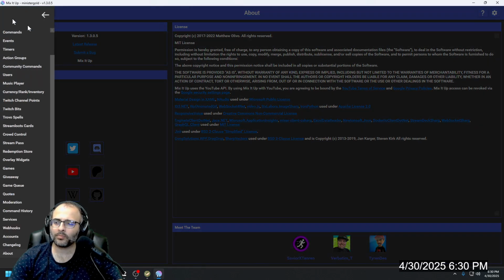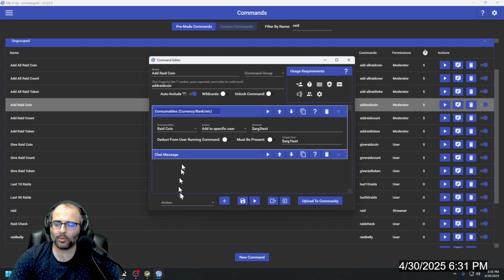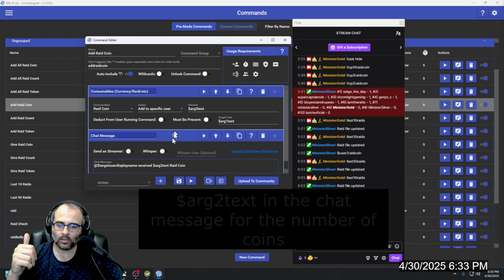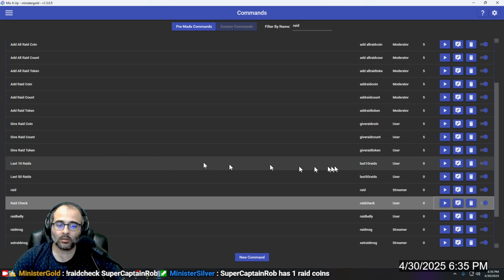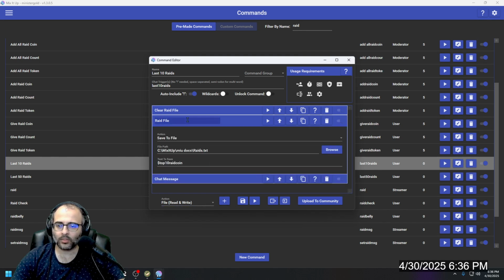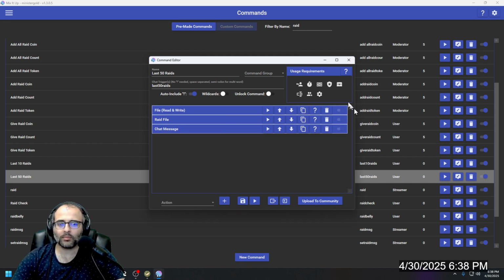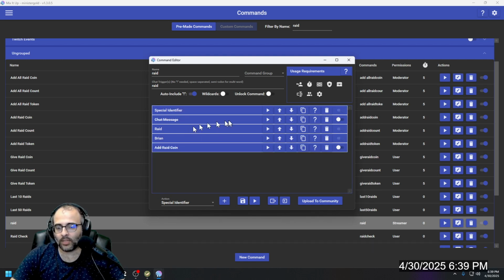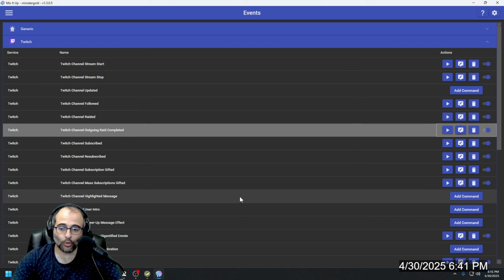Mix It Up - Track How Often You Raid Everyone on Twitch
Have you ever been indecisive about who to raid because you haven't raided other streamers in a while. Now, you can keep track of who you raid and raid other streamers you haven't raided in a while